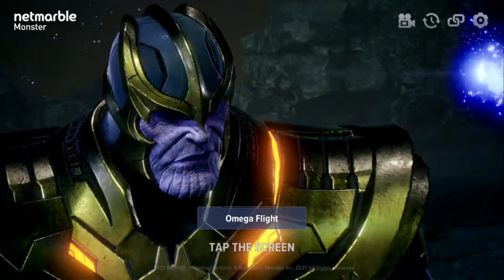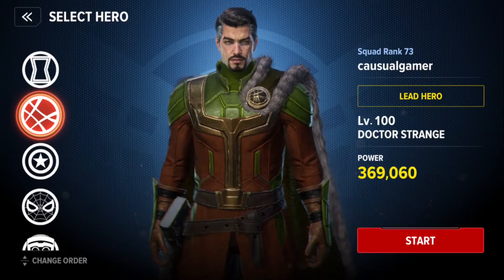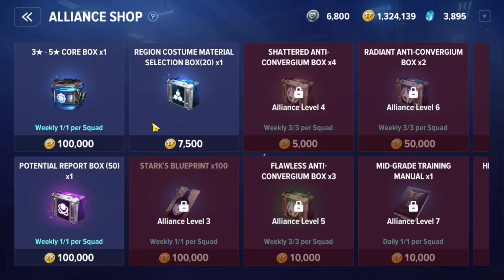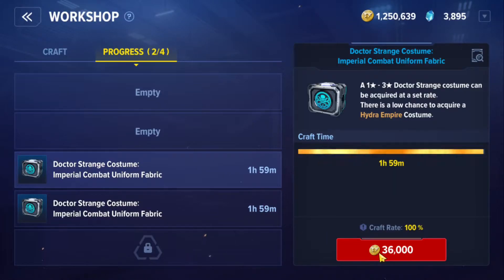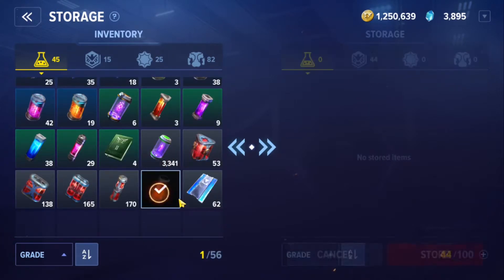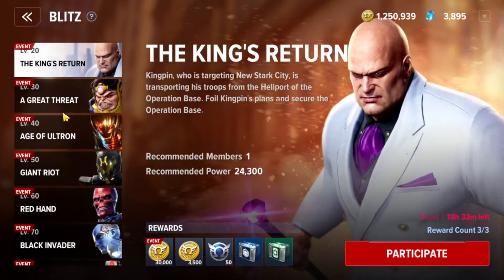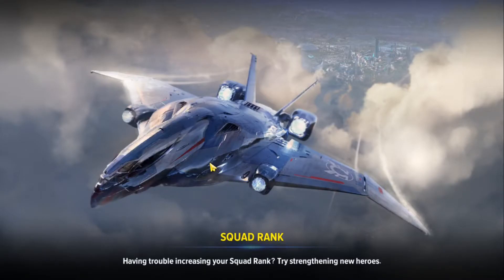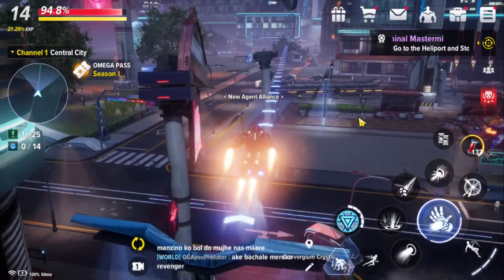Marvel Future Revolution beginners guide | Top 10 Tips in MFR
Marvel Future Revolution beginner Tips

00:00  Start
00:12  Choosing right server
01:08  Choosing your first character
01:51  Login rewards
02:34 Craft Regional gear
05:53 Tip 5 - Card Storage
06:42 Inventory Storage
07:24 Dismantle badges
07:58 World Map - Switching Zone
08:40 Earn Gold
09:55 Buying new Hero Slot
10:40 Bonus Tip

Top 10 Tips in Marvel Future Revolution
Top 10 Tips in Marvel Future Revolution for beginners
Marvel Future Revolution Tips and Tricks
The ultimate Beginners Tips And Tricks Guide For Marvel Future Revolution
BEST Tips / Advice (New / Returning Players) Marvel Future Revolution
Essential New Player Tips Marvel Future Revolution MFR
Marvel Future Revolution New Player Guide
How to choose server in Marvel Future Revolution
How to choose your first character in Marvel Future Revolution
How to craft regional gear in Marvel Future Revolution
craft gear in Marvel Future Revolution
Crafting regional gear in Marvel Future Revolution
Crafting in Marvel Future Revolution
How to earn gold in Marvel Future Revolution
How to buy new character in Marvel Future Revolution